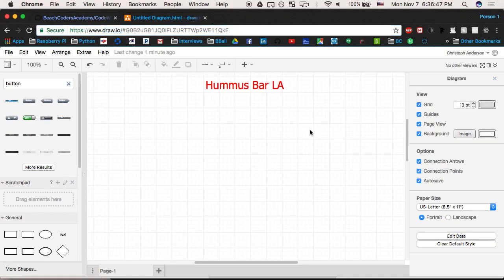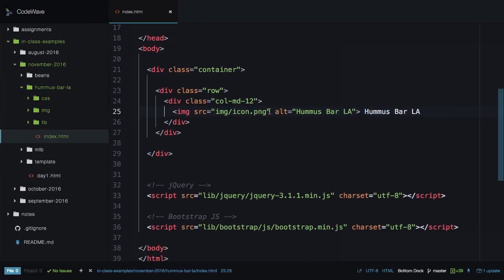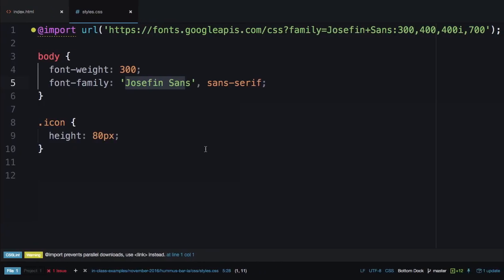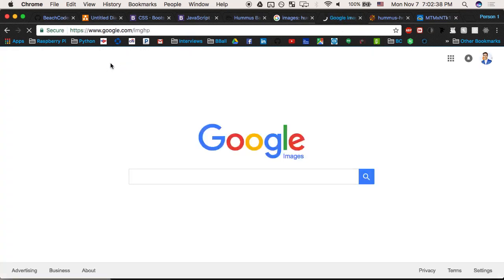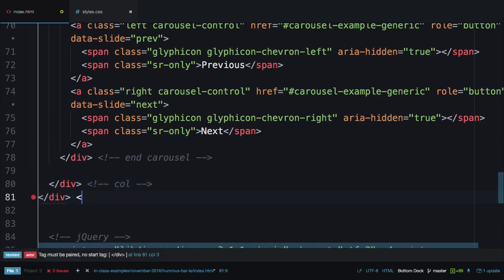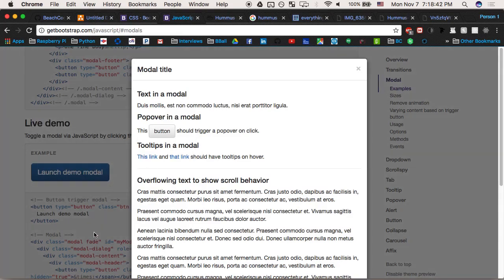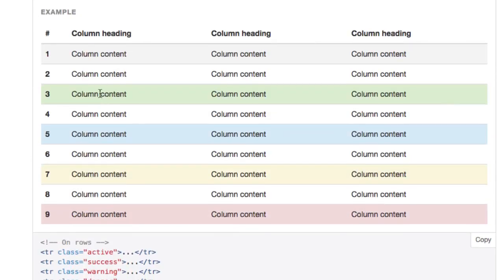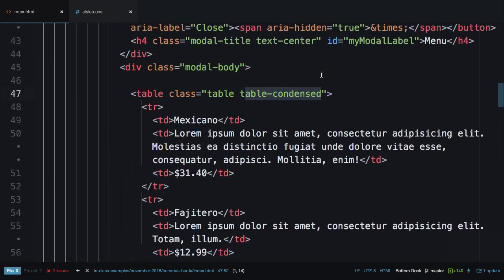05 1 hummus part 1